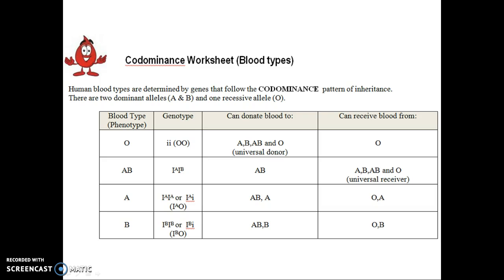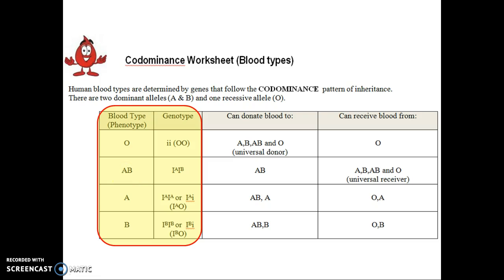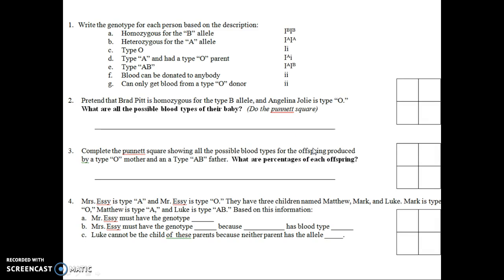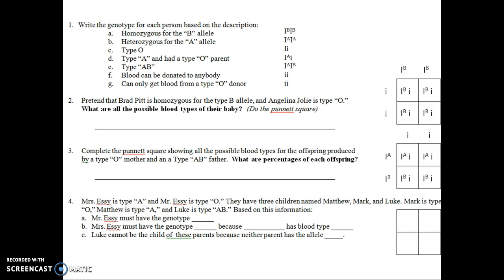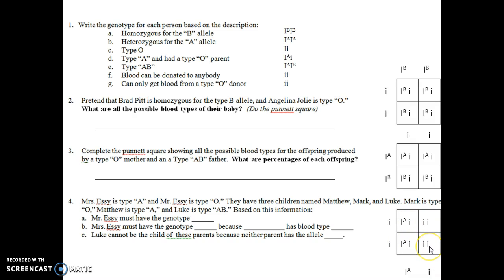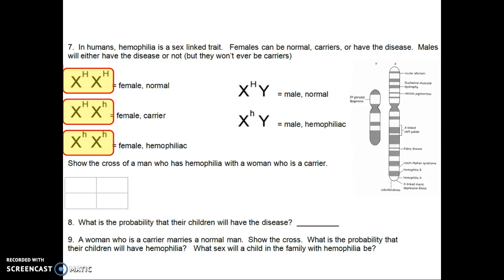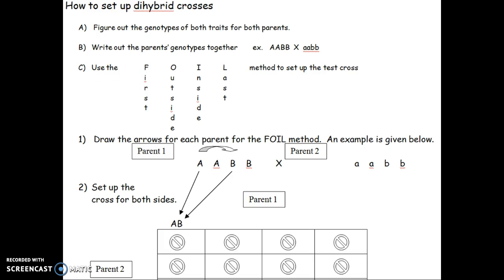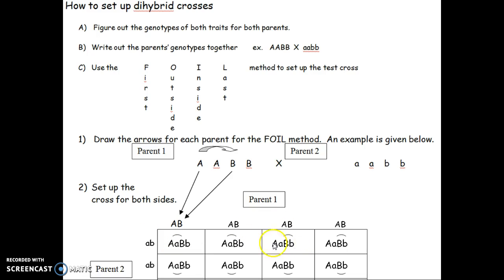Ms. Lafin Reviews: Codominance, Sex-Linked Traits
This is a review of what we did in class on 3/29/16. Please email Ms. Lafin with any questions you have.